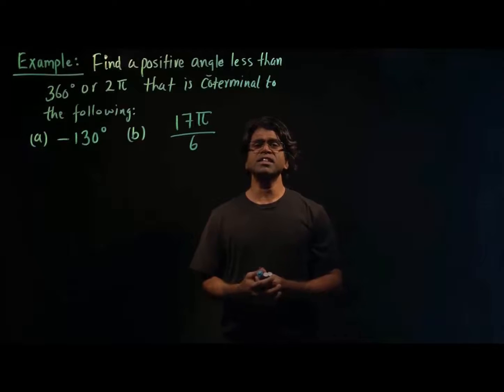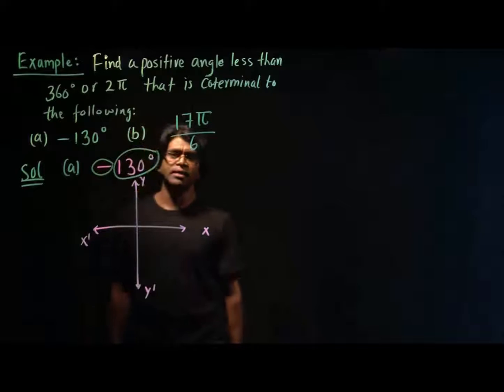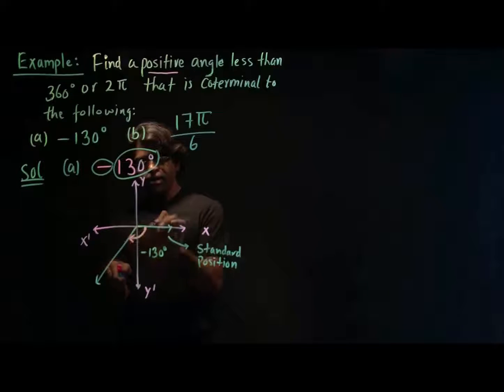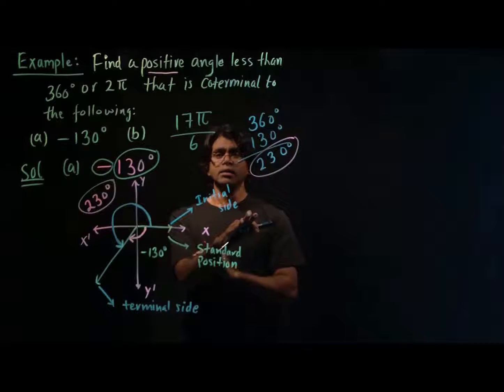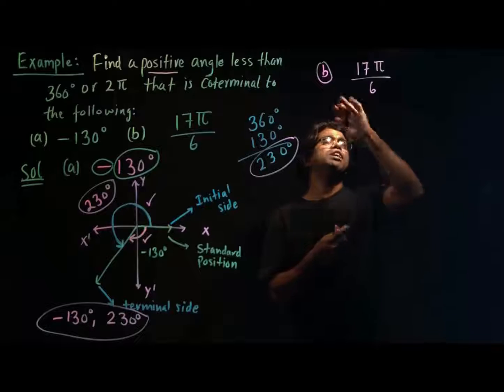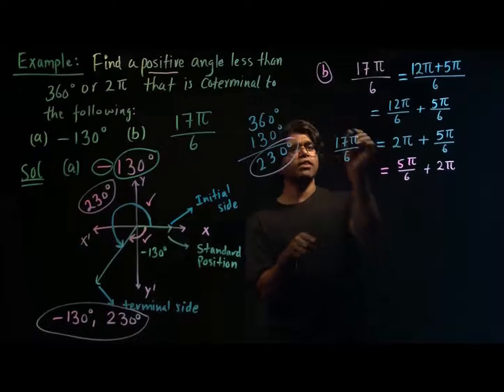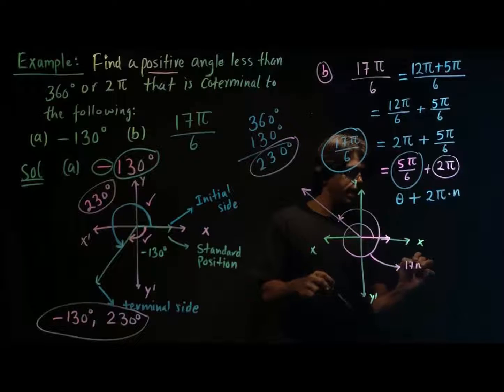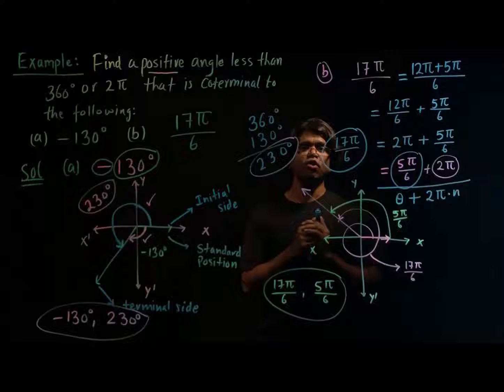Coterminal Angles Example 2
Coterminal Angles Example, How to find coterminal angles, Coterminal Angles tutorial,